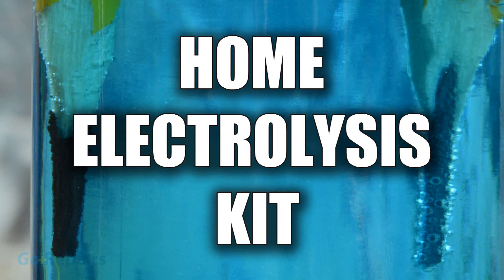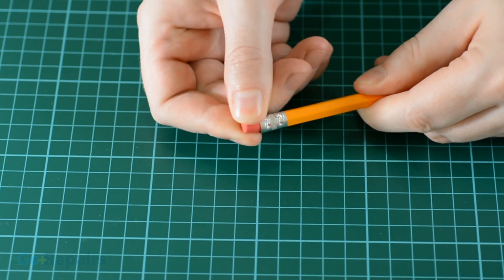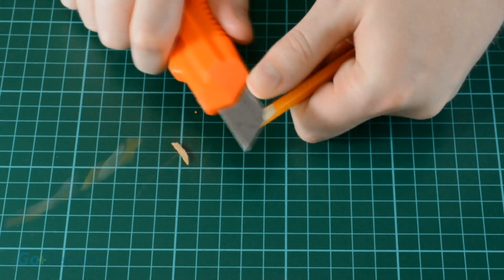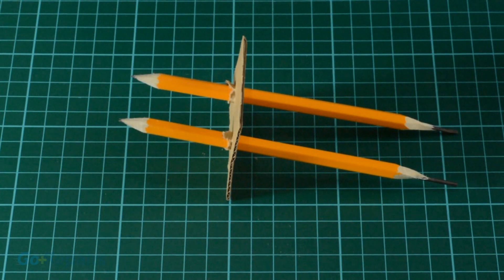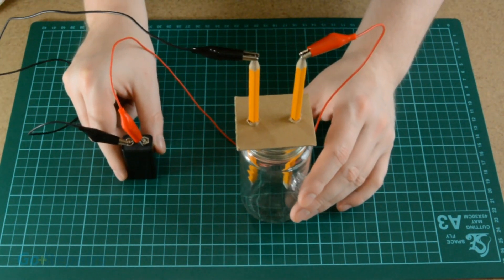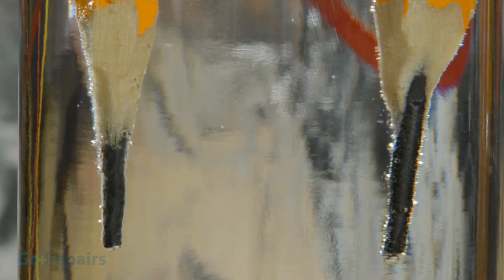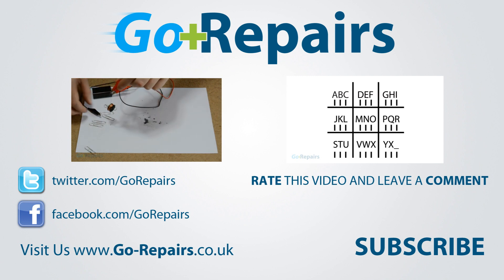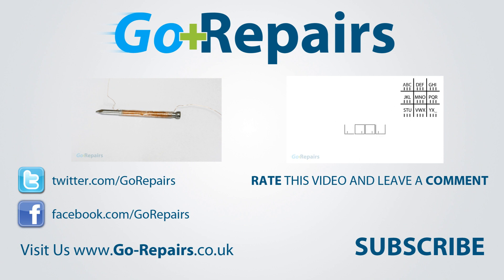Home Electrolysis Kit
In this video we show you how to make a home electrolysis kit.

If you'd like to help us grow then share a link to our videos using the share options on Youtube.

If you have any suggestions for what you'd like to see in future projects then leave us a message in the comments section

THESE VIDEOS ARE FOR EDUCATION AND ENTERTAINMENT, NO WARRANTY IS MADE TO THE ACCURACY OF THE INFORMATION SHOWN. IF YOU RE-CREATE ANYTHING FROM THESE VIDEOS IT'S DONE AT YOUR OWN RISK. STAY SAFE.